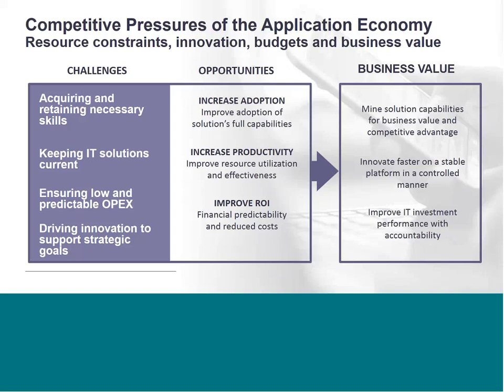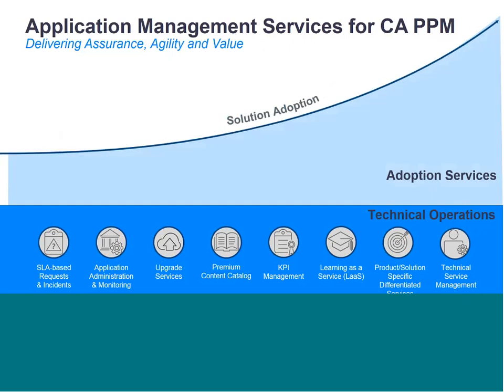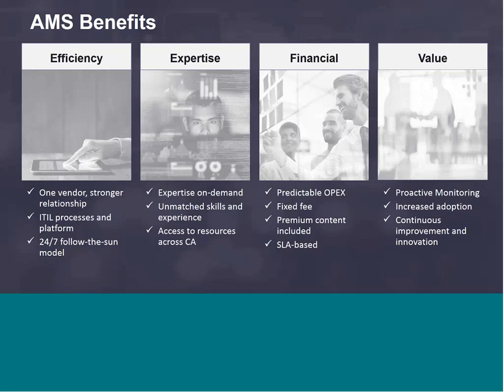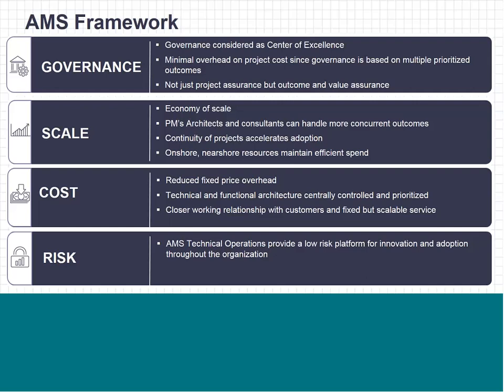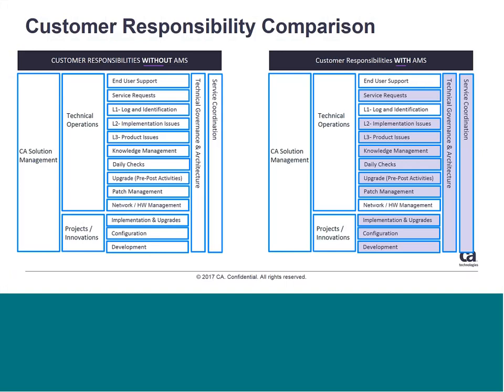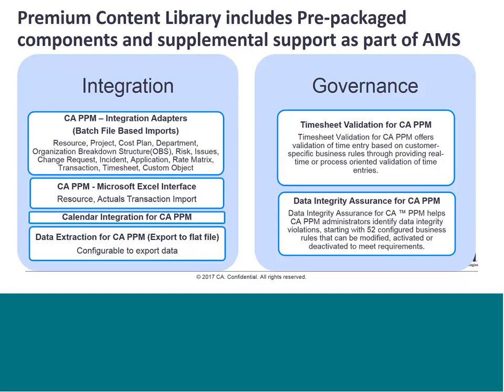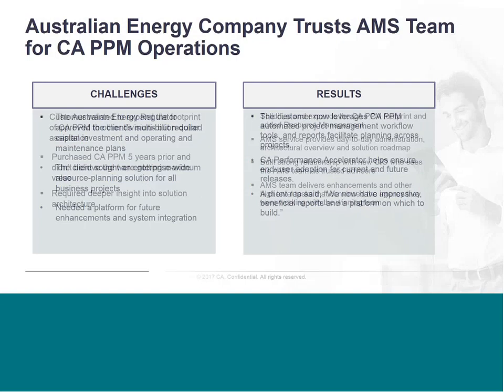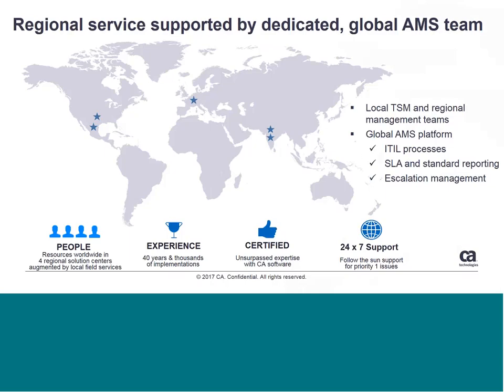CA PPM Community Webcast Take Advantage of CA PPM Application Management Services – Sep 21st 1100a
Take Advantage of CA PPM Application Management Services

Find out how AMS can help your organization drive maximum value from CA PPM through higher user adoption, smoother version upgrades and deeper product maturity.

Presenter: Brandon Laun, Practice Services